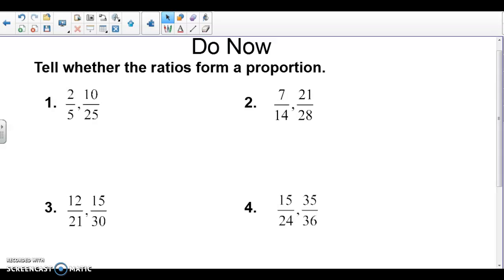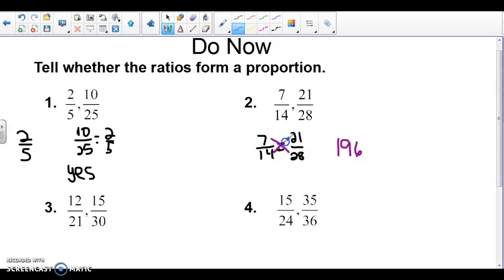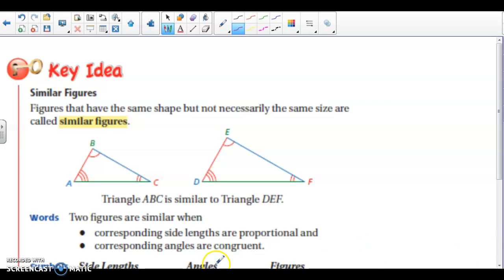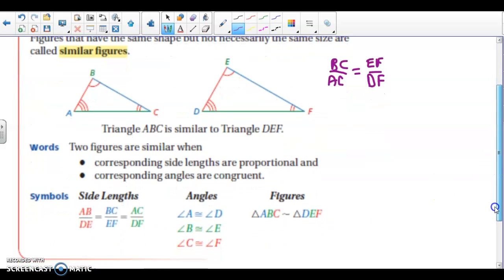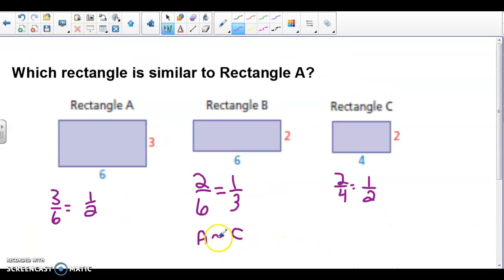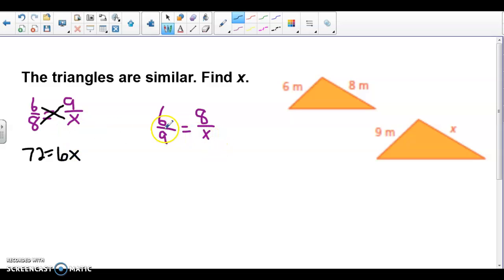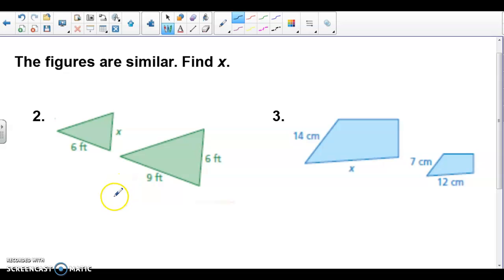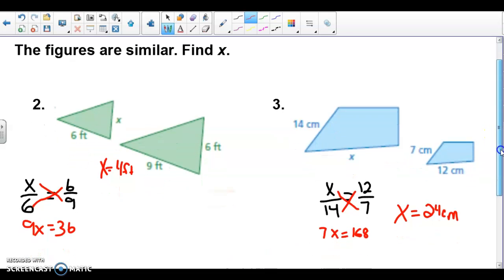2.5 Similar Figures Part 1